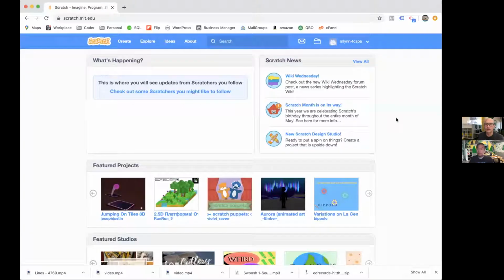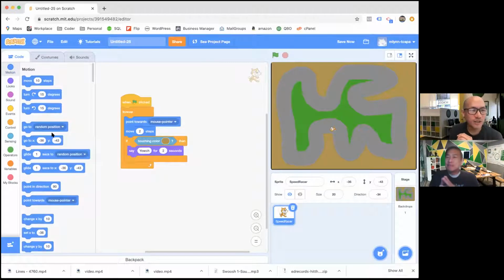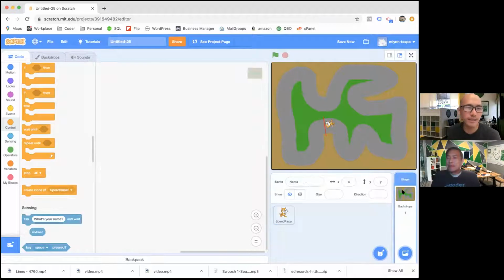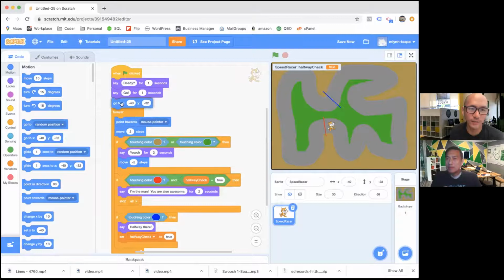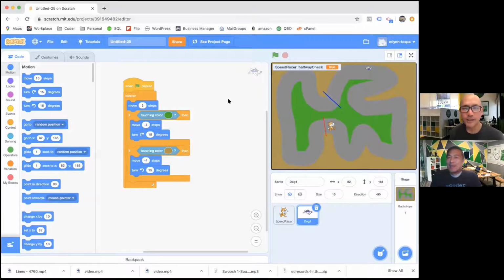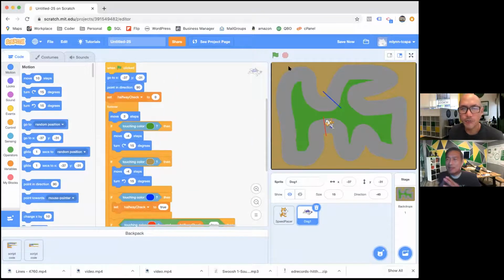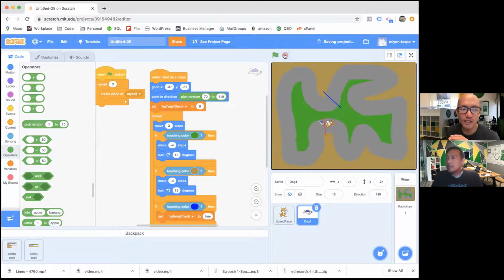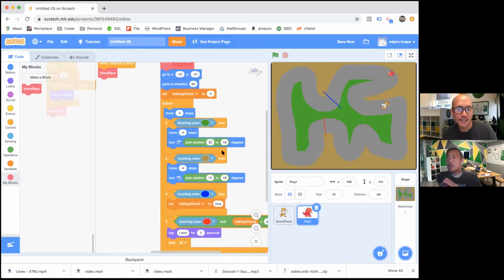Speed Racer! - tCS AppStream Episode 5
Today's Coding activity for your kids! Episode 5 of theCoderSchool Weekly Hack-a-Long! This week Hansel and Wayne are using AI to make a racing game on MIT Scratch! Learn to Code. Change the World! lasvegas.thecoderschool.com